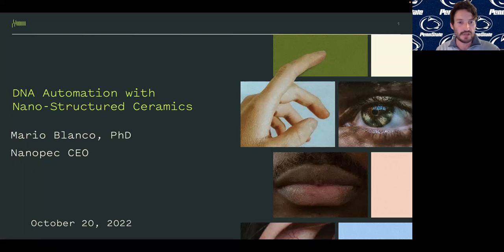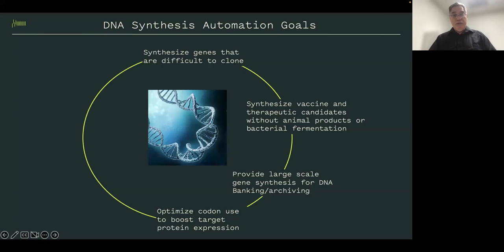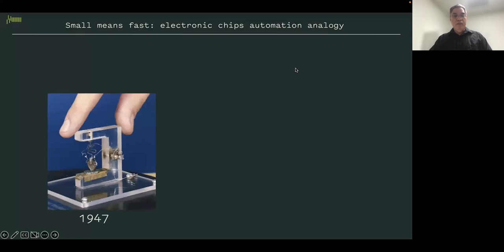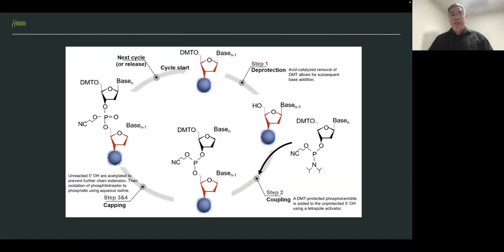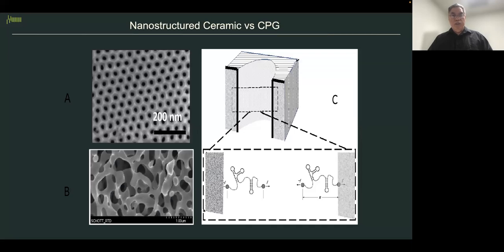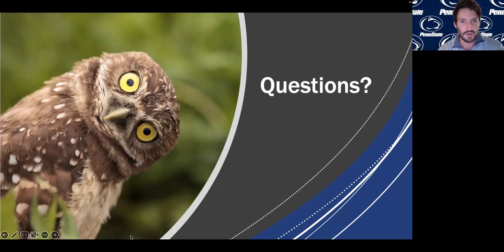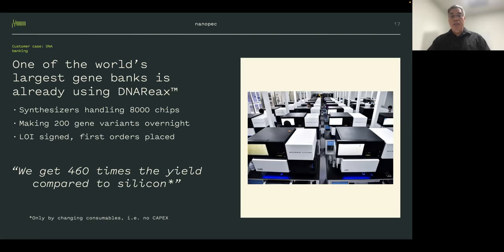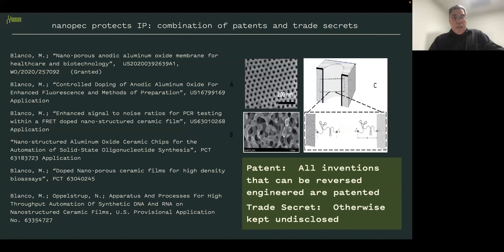DNA Automation with Nano-Structured Ceramics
Presented by Dr. Mario Blanco, founder of Nanopec, Inc. Fully synthetic oligonucleotides are critical in nearly all disciplines of modern biology and precision medicine. Synthetic Biology, cell-free DNA (cfDNA) diagnostics, mRNA vaccines, interference RNA cancer therapeutics, self-amplifying saRNA. Access to abundant, high quality synthetic DNA and RNA at gram scales overnight could be a game changer for the future of healthcare and personalized medicine 1) reducing the time for the discovery of safe and effective biologics, 2) significantly increasing the clinical Phase I pipeline success and 3) reaching profitability years in advanced to recover R&D costs.

Typical commercial offerings for 500 ng of a single lyophilized gene take from 5 to 15 business days and cost over $2500 to produce. For even partial combinatorial libraries of mRNA biologics this process can become time consuming and prohibitable expensive. We will discuss how the use of nano-structured ceramic films enables the synthesis of hundreds of DNA genes in gram quantities overnight. Furthermore, we will describe how these nano-structured ceramics can be manufactured without the use of expensive, currently highly backlogged, nanofabs through the use of conventional physical and chemical means.